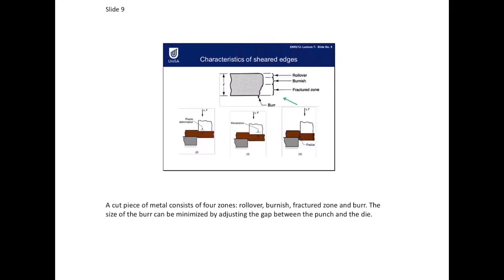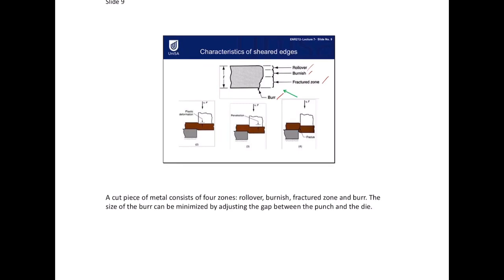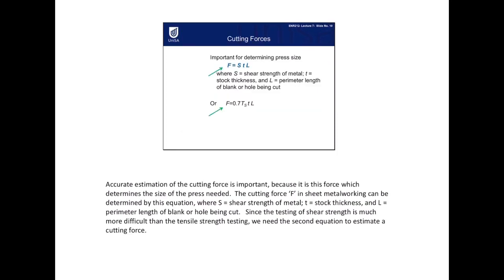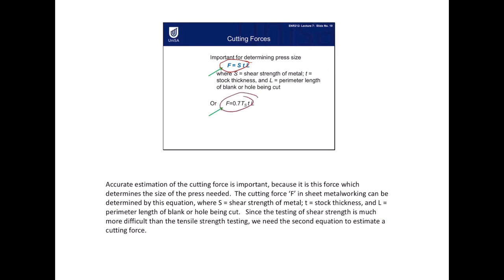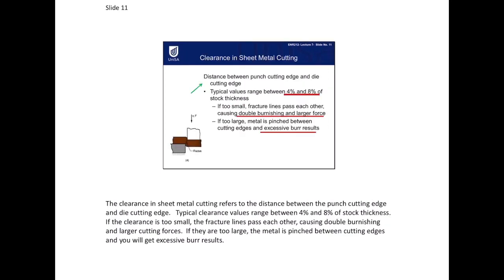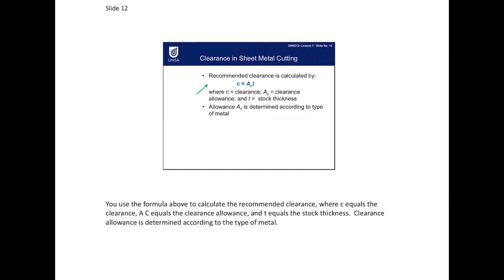Sheet Metal Cutting — عايشة البوعنين